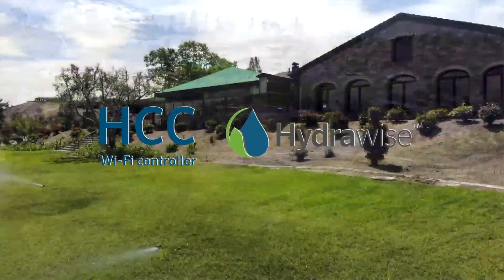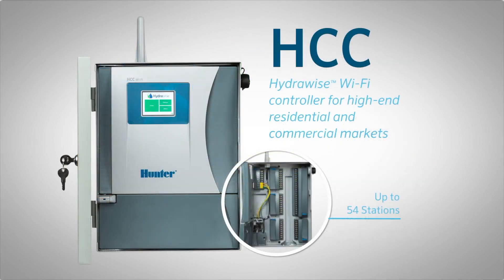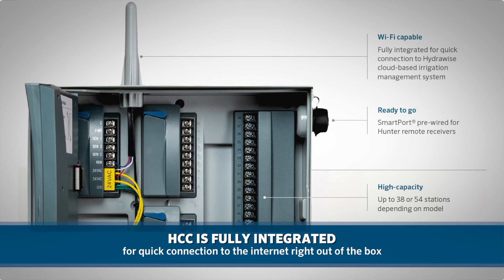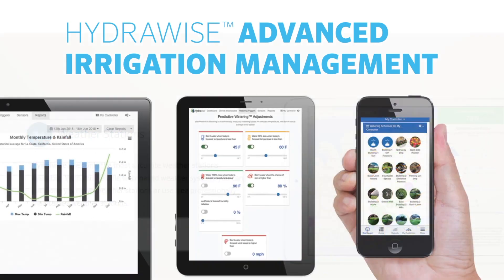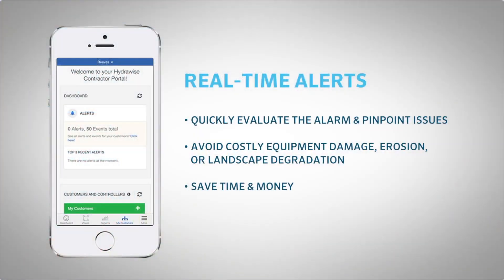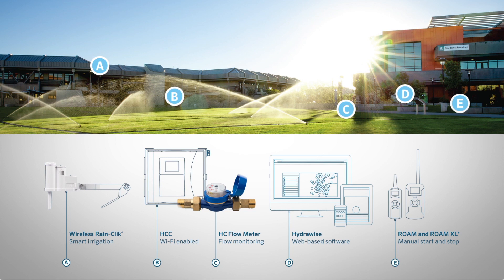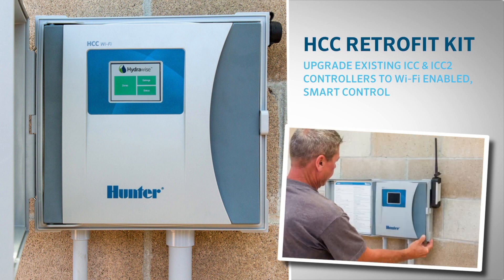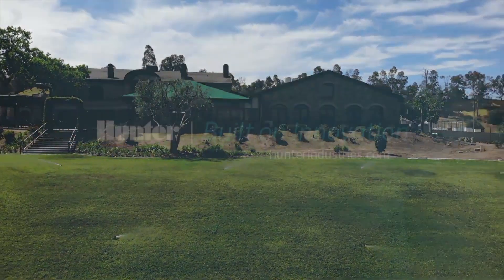Hydrawise™ HCC Commercial Controller with Wi Fi Control. At Irrigear® Independent Experts.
THINK BIG. Think Hydrawise™.

Hydrawise HCC Commercial Controller and other Hunter irrigation products and solutions are available from your local Irrigear Independent Experts.

The Hydrawise HCC Commercial Controller with Wi Fi Control for Up to 54 Stations. The HCC Controller combines the robust features of the popular ICC2 Controller with the automatic weather adjustments of best-in-class Hydrawise™ irrigation management technology to provide a smart and
powerful control system for large projects. From the office to the project site, HCC helps maximise time and labour savings with a suite of powerful tools for contractors.

Hunter's next generation HCC Controller combines the convenience of web-based irrigation managemeht with the power to control larger commercial projects. As the market continues to pivot tpwards smarter cloud-based technologies, the HCC further expands the industry leading Hydrawise platform into the realm of  multi-site commercial control.

This combination helps users save water, time and labour while also meeting the demands of customers who want smart, automated solutions. With the capacity of up to 54 stations, the HCC is the perfect fit for any high end residential or commercial project.

The HCC provides a range of convenient features to monitor larger projects — all with the simple click of a button. The ability to monitor larger irrigation systems from anywhere in the world helps further deliver first-class service and reliability to high-end residential and commercial customers. This combination of powerful, intuitive features with enhanced Hydrawise programming and online weather adjustments creates a smart and economical solution for commercial landscape management.

Advice. Products. Solutions. Australia-wide. Locally source and buy a range of Hunter products including the Hydrawise HCC Commercial Controller from the leaders in pumping, irrigation, filtration, water and fluid management – Irrigear® Independent Experts.